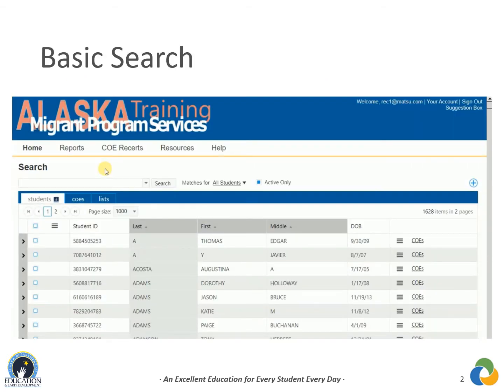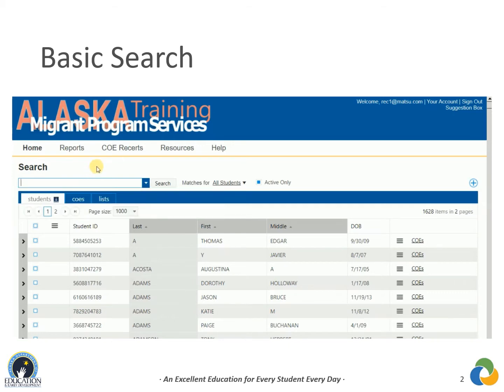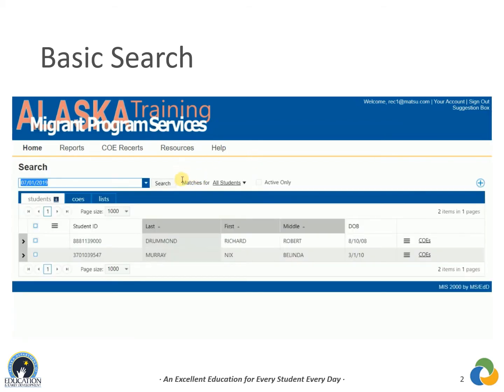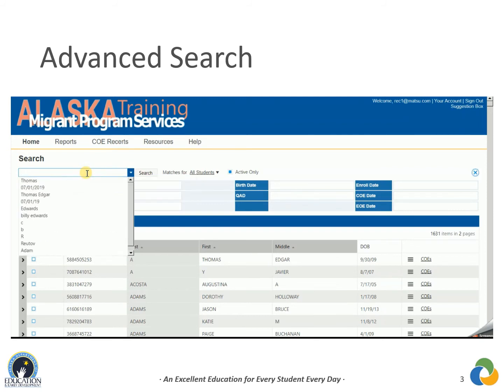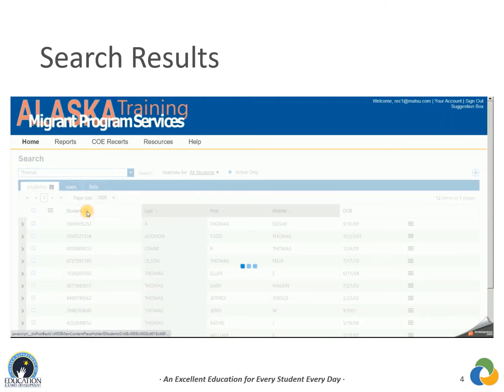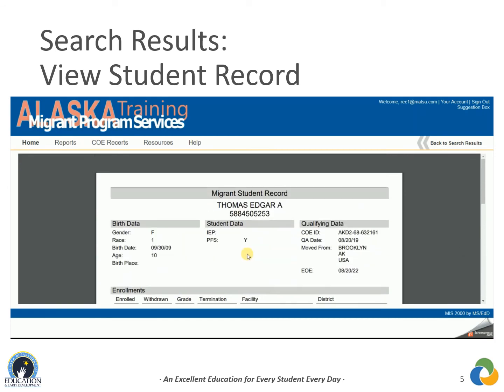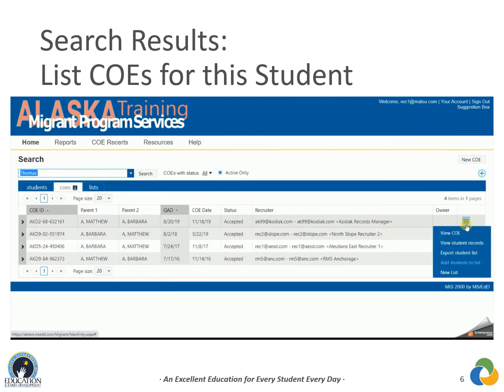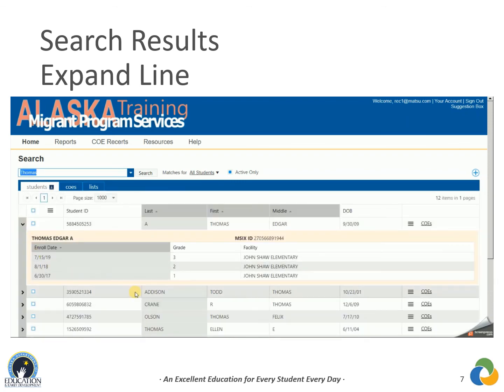Web System - Searching for Students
The Alaska Migrant Education Program video training series; how to use the Alaska Migrant Web System to search for specific migratory children.